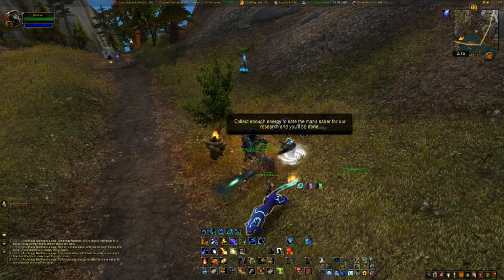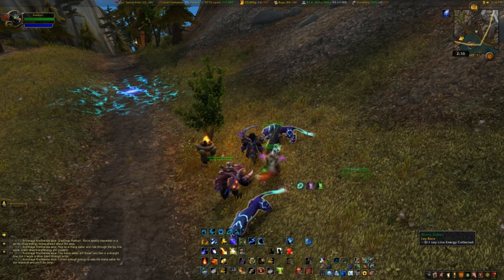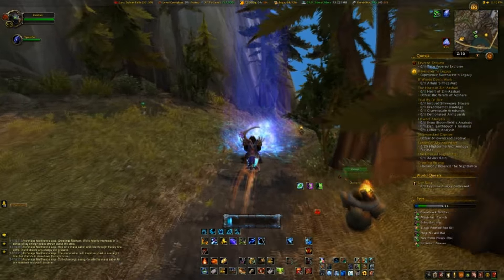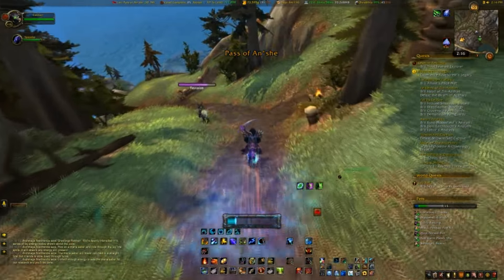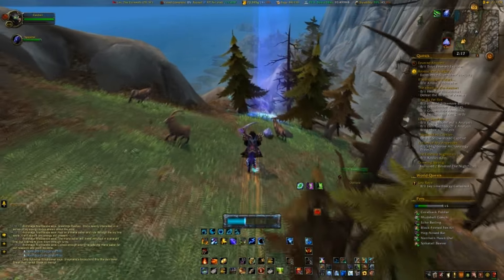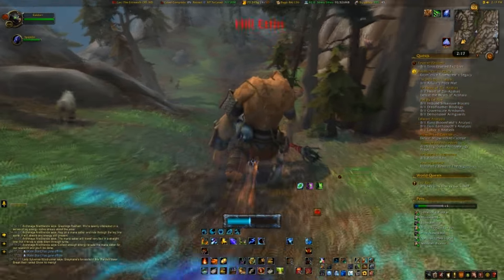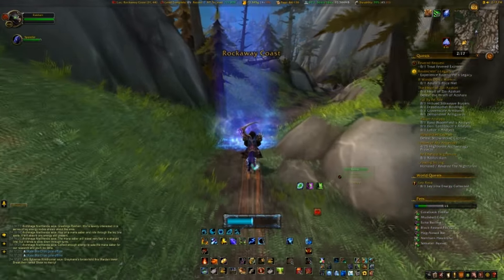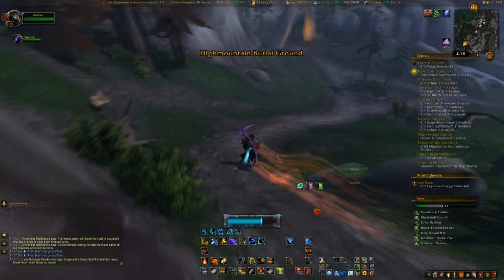Warcraft - Kirin Tor Ley Race World Quest